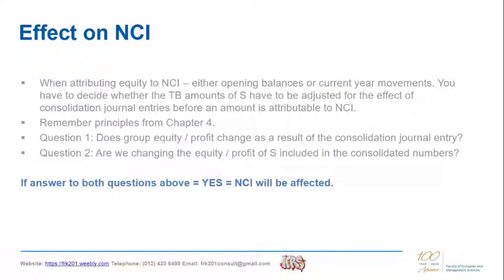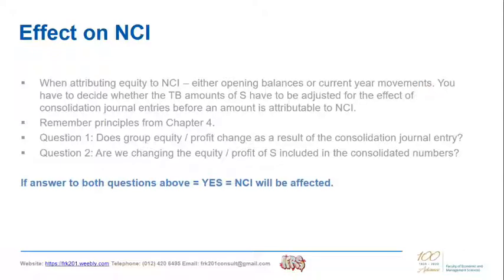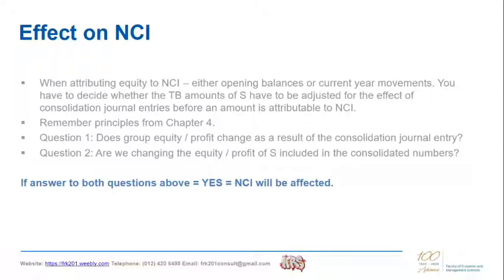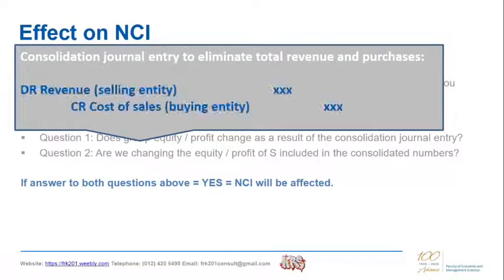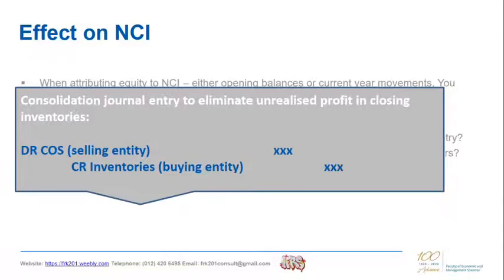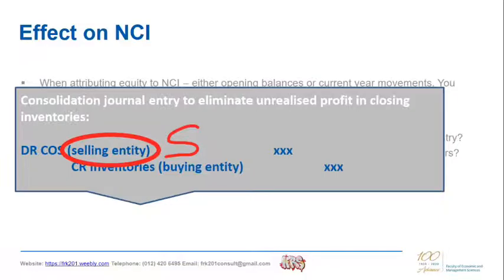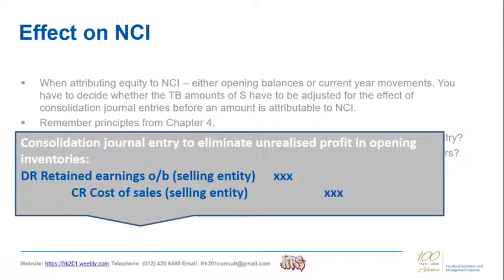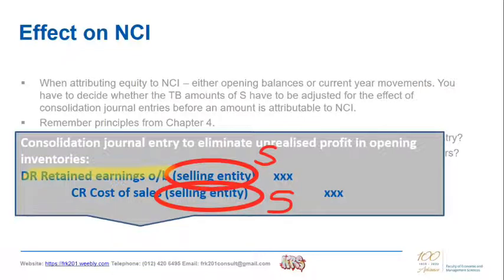Chapter 5 VIDEO 4 Effect on NCI